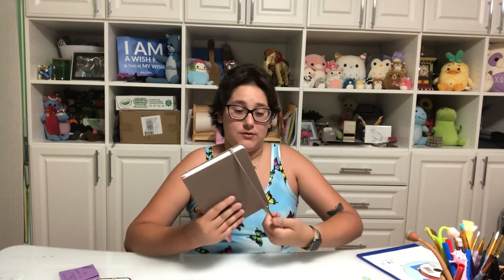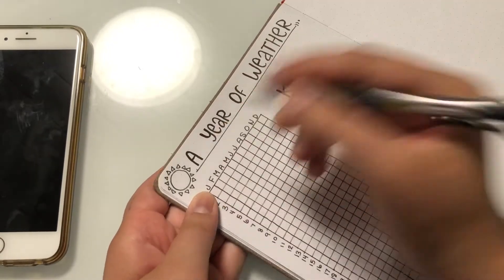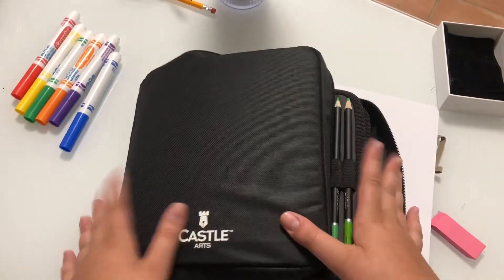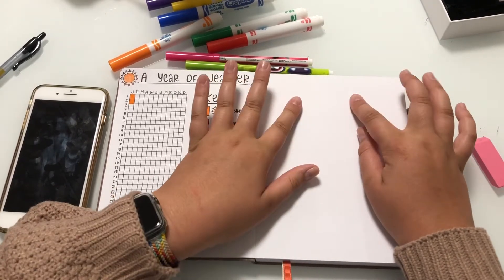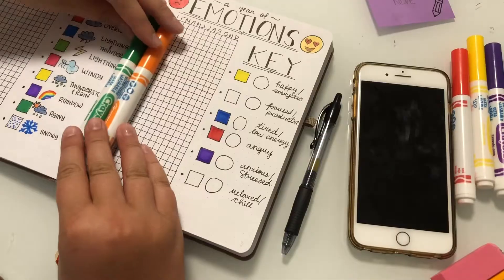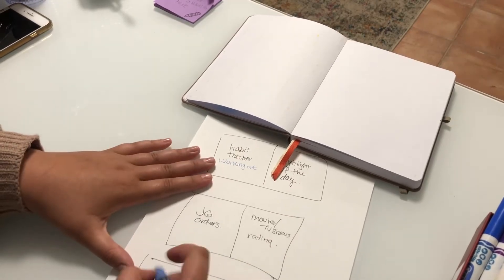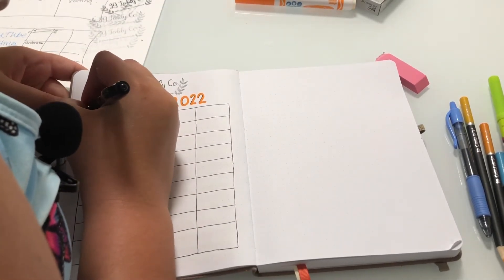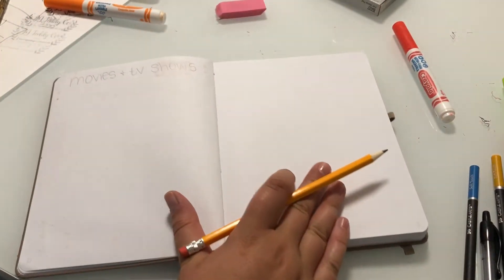Set up my Bullet Journal With me!!💕🌈